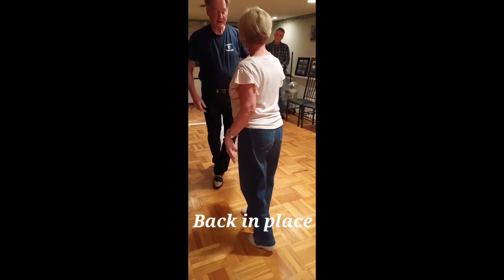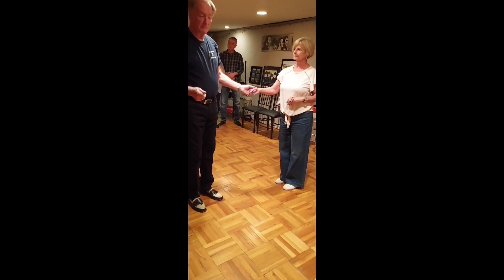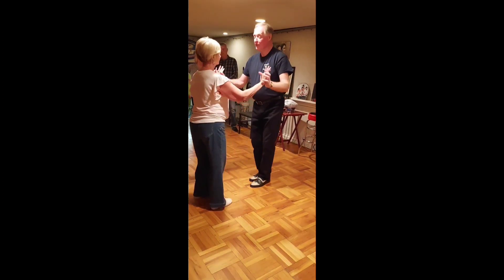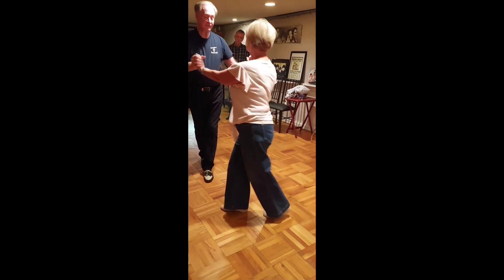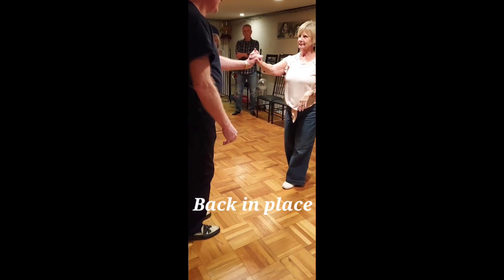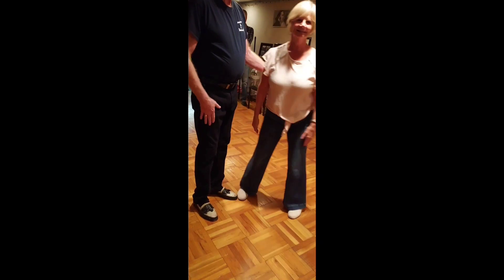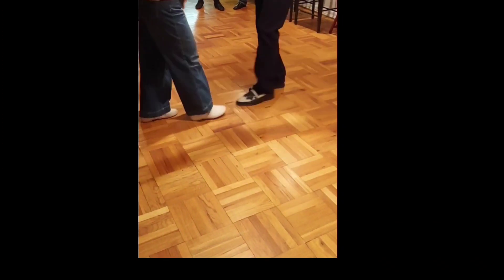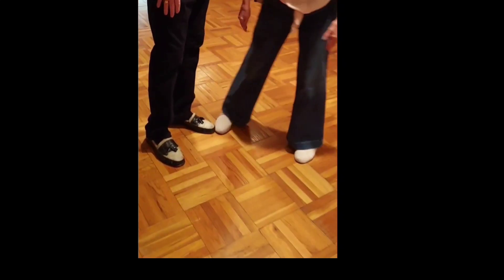Carolina Shag Instructional Video #33 "Applejacks." Jimmy Flynn with Ms. Debbie Biondo.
Carolina Shag Instructional Video #33.  "Applejacks" Together Step.
Jimmy Flynn, with Ms. Debbie Biondo

Cleveland Area Shag Club (CASC).